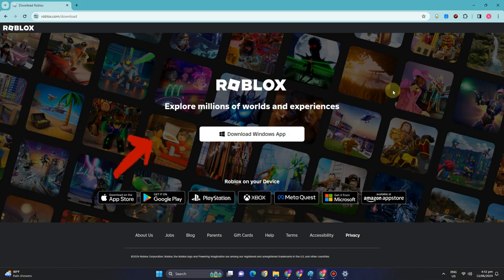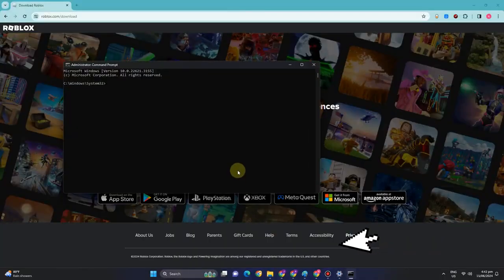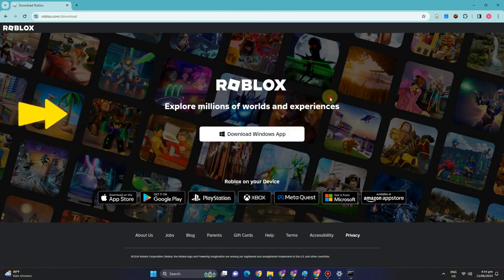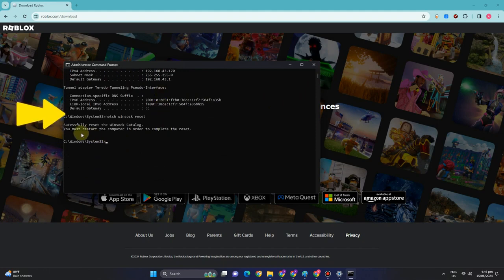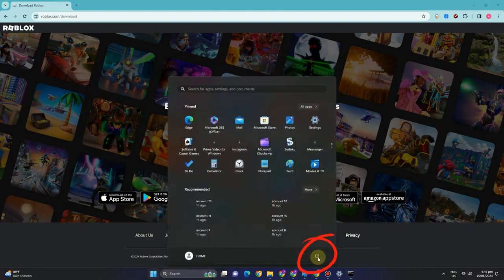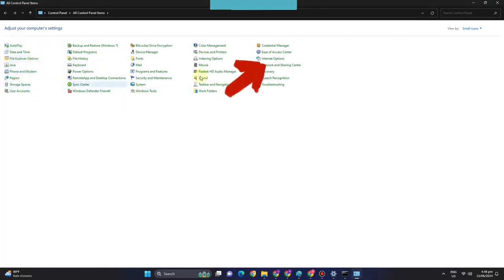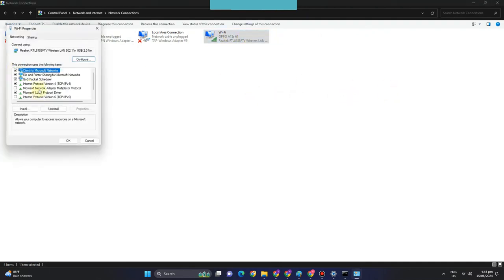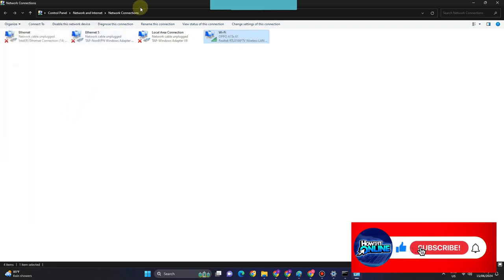How to Fix Roblox Error Code 268 (Fast 2024)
How to Fix Roblox Error Code 268 (Fast)

In this video I'll show you how to fix Roblox error code 268 on mobile. The method is very simple and clearly described in the video. Follow all of the steps & how to fix Roblox error code 268 pc.